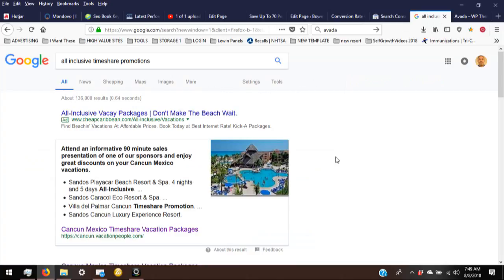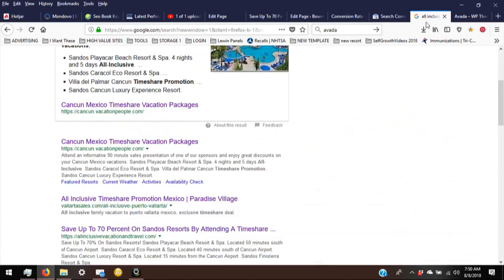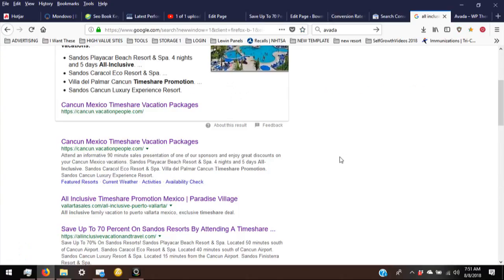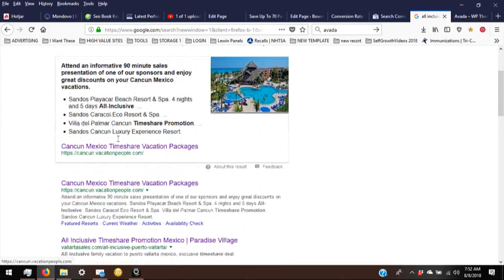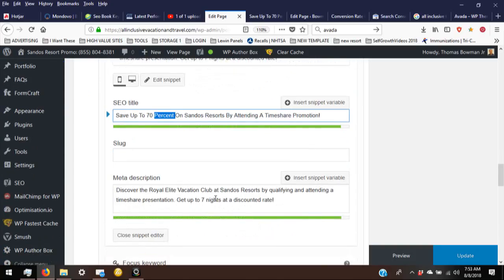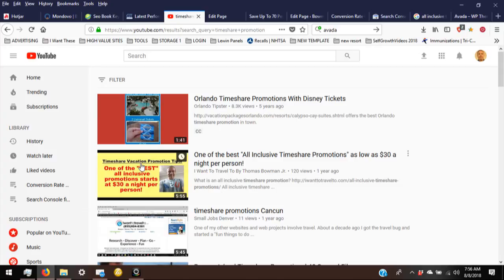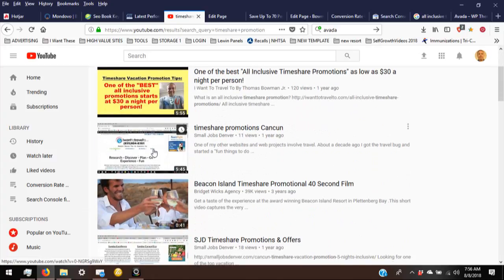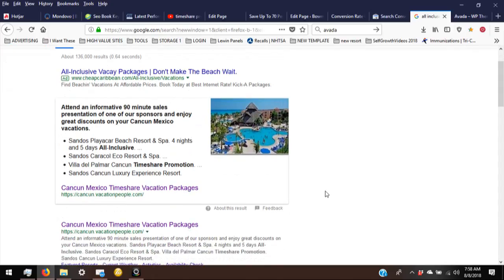conversion rate optimization AIVAT part 2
Here is part 2 of our discussion about conversion rate optimization.  In this video I talk about the Google search results page and how to optimize your blurbs and listings.